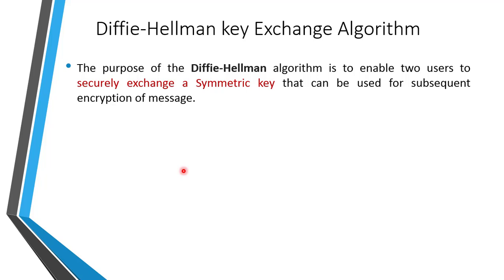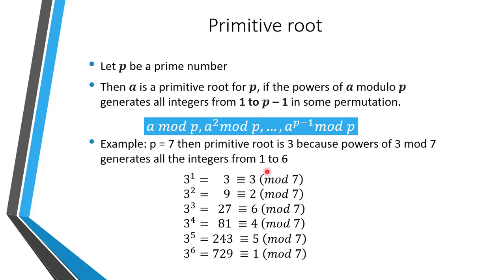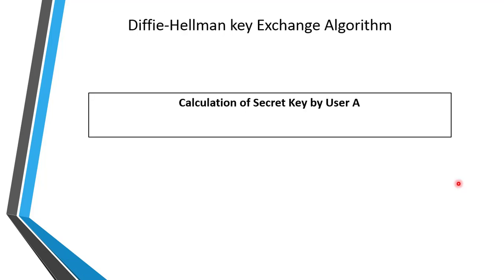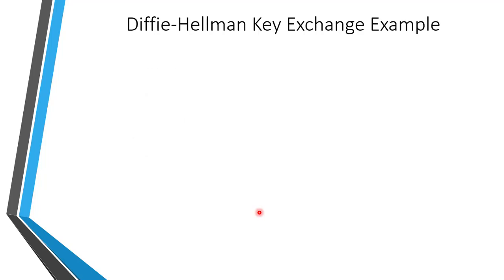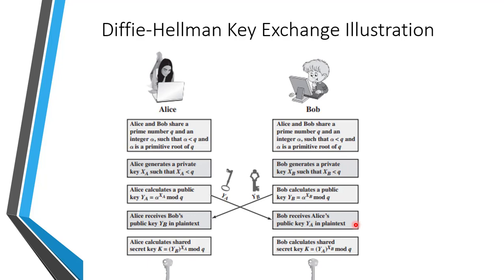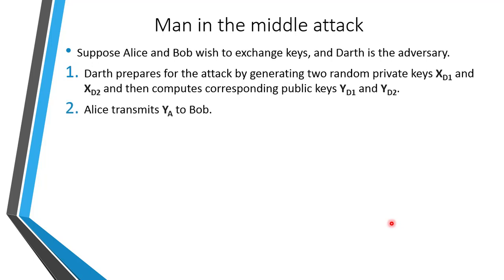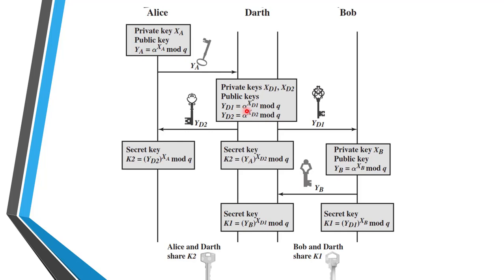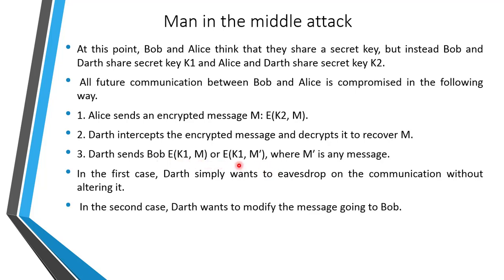INS: Unit:4 Diffie hellman key Exchange Algorithm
Diffie-Hellman key Exchange Algorithm
Diffie-Hellman Key Exchange Example
Diffie-Hellman Key Exchange Illustration
Man in the middle attack in Diffie-Hellman Key Exchange Algorithm